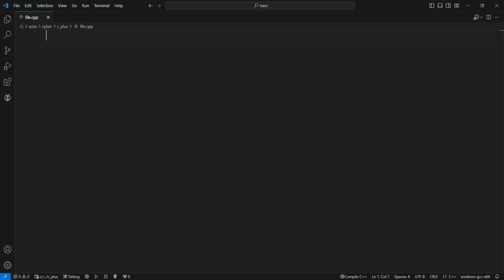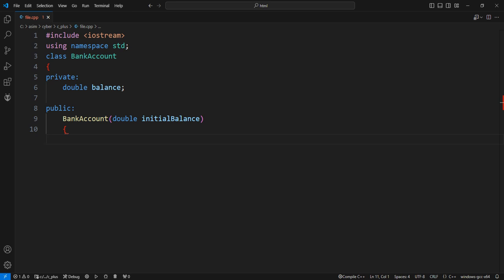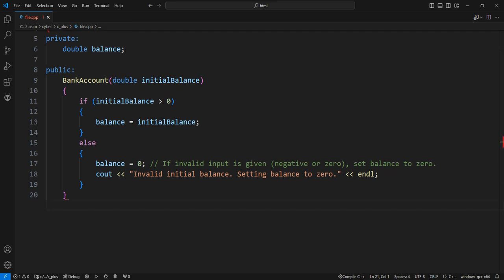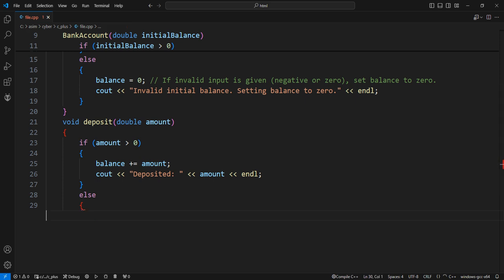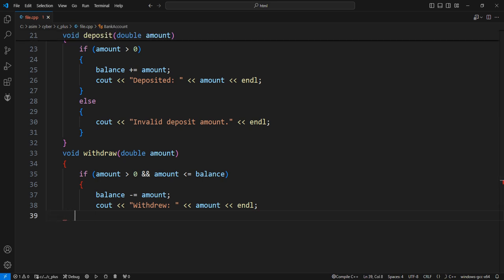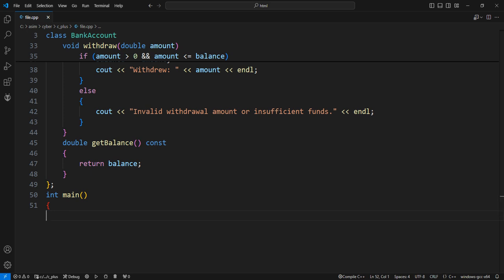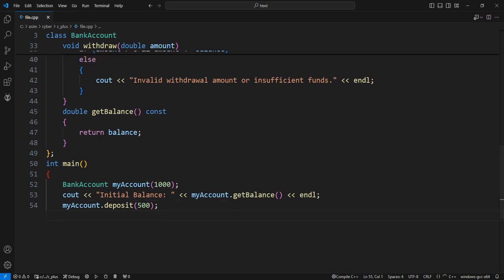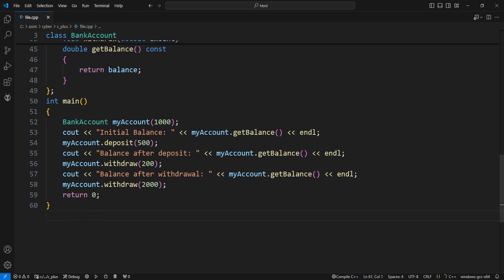C++ Access Specifiers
In C++, access specifiers control the visibility and accessibility of class members (variables and functions).